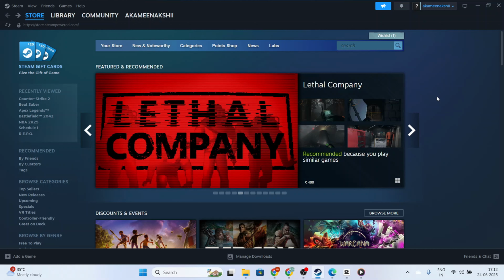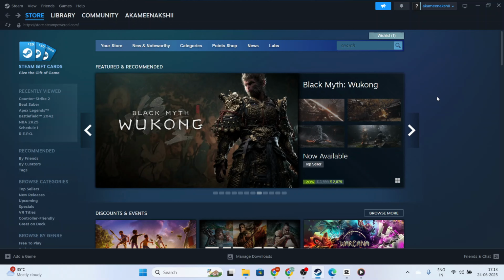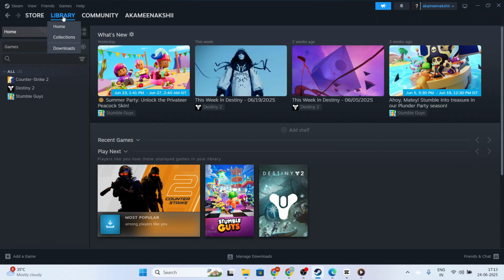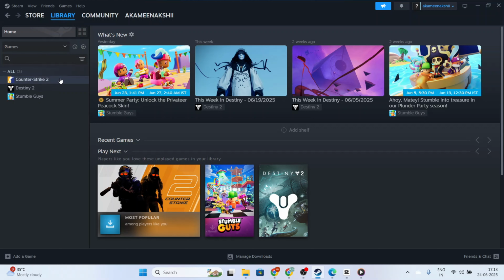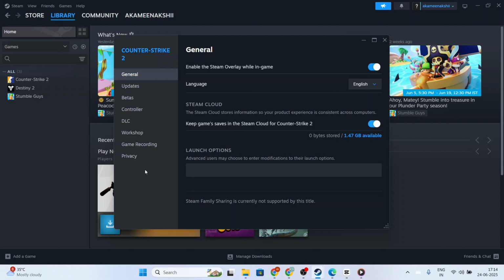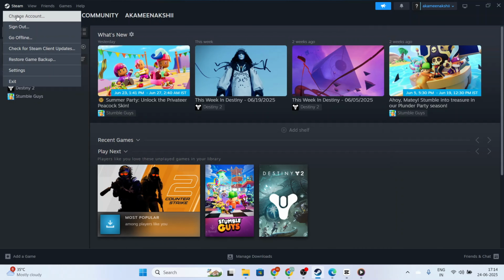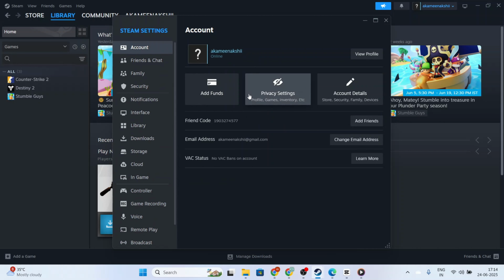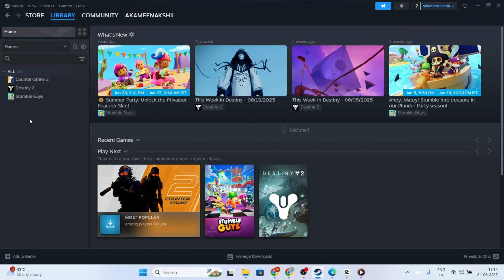How To Find Your Steam Apps Folder 2026 - Full Guide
Learn How To Find Your Steam Apps Folder in this video.

In This Video, We'll Show You 👇
Steam Apps Folder Location
Steam Install Folder
Find Steam Game Files
Steam Game Folder
Steam Library Folder
Steam Game Directory
Where Are Steam Games Installed
Steam Game Files Location
Locate Steam Games
Steam Folder
Steam Games Folder
Steamapps Folder
Steamapps Common
Steam Library
Steam Install Directory
How To Find Steam Game Files
Steam File Location
Access Steam Game Files
Steam Game Data
Steam Backup Games
Move Steam Games
Change Steam Install Location